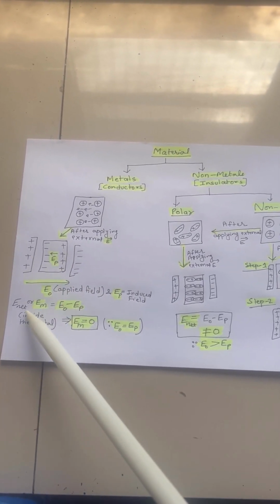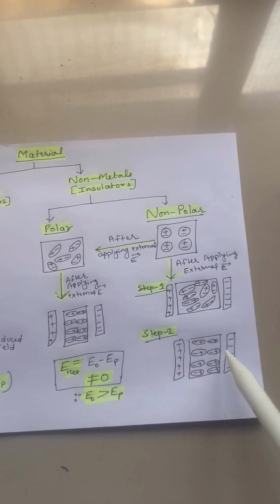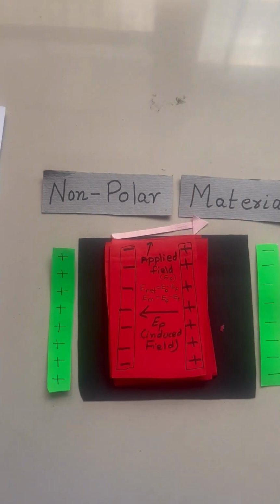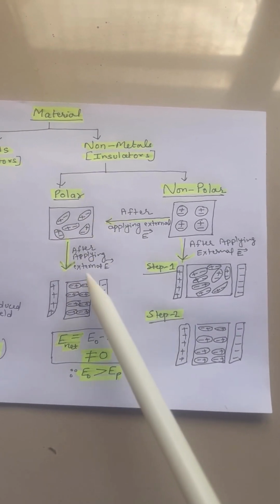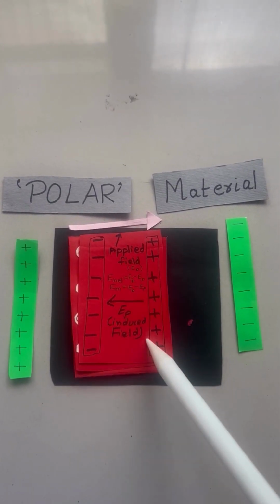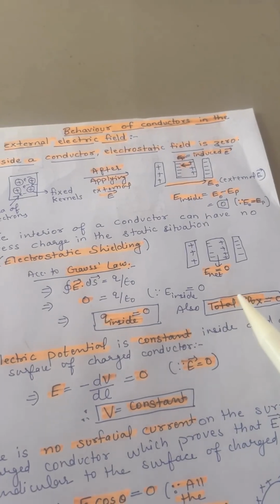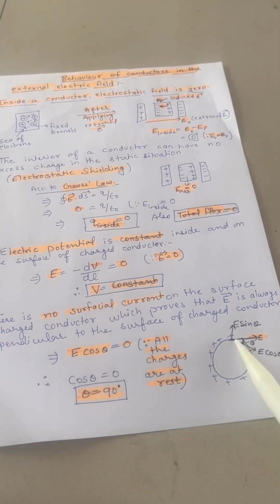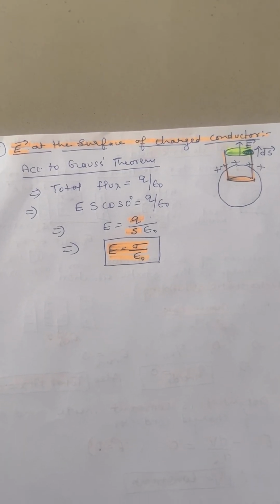Day-9_Behaviour of conductors & insulators when placed in external electric field